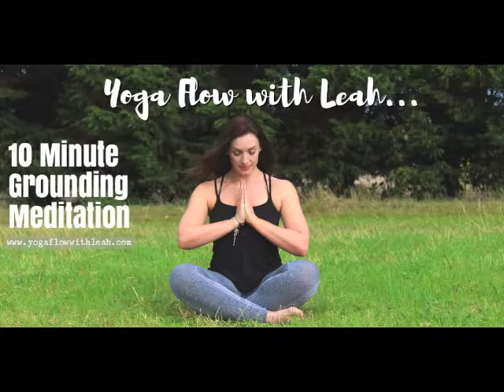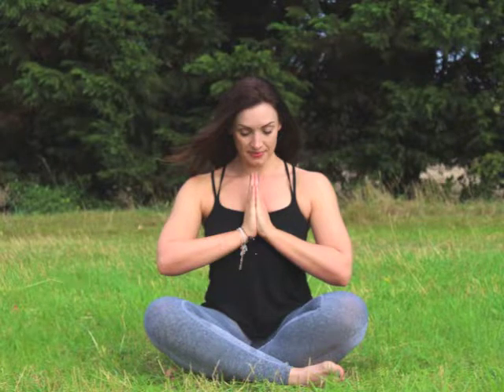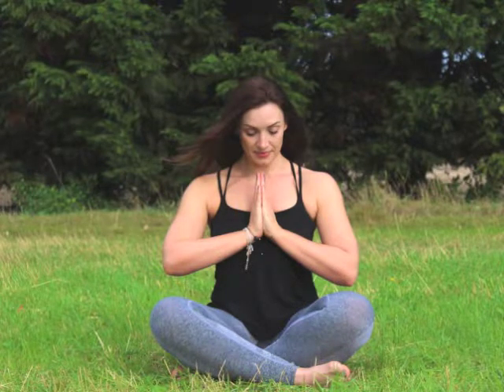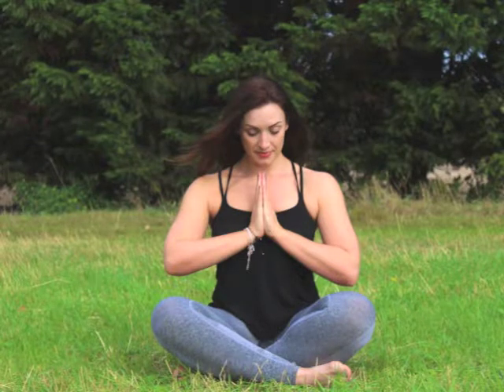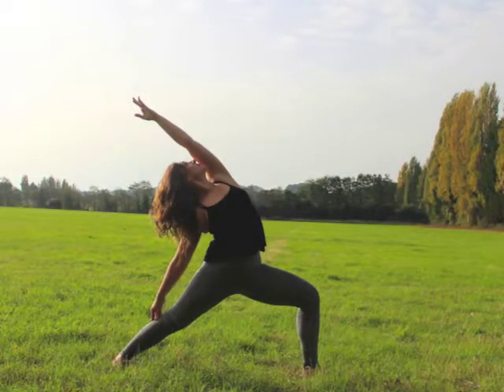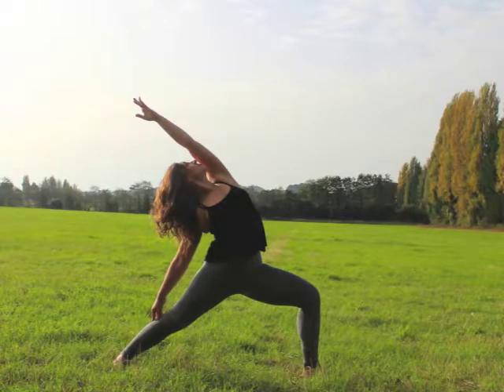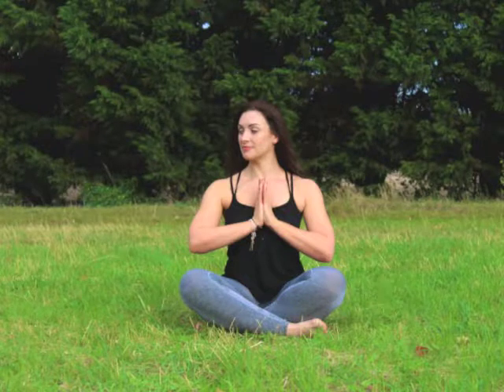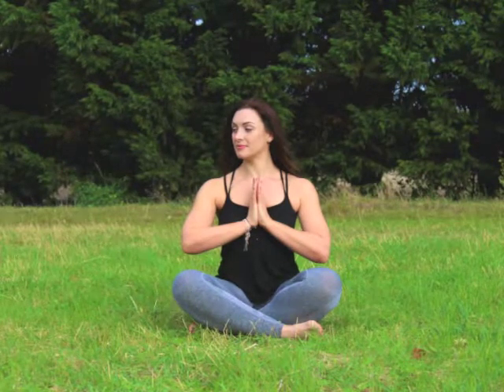10 MINUTE GROUNDING MEDITATION | Yoga Flow with Leah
Grab your yoga mat, pillow, blanket, and get cosy!
Ground yourself before a busy day, or wind down and clear your mind whenever you need a quick break from reality.
Part guided, part self-lead this 10 minute grounding meditation will leave you feeling calm, focussed and relaxed.

** Want these videos directly to your inbox? You can sign up via my mailing list for allllll the Yoga freebies

♡ The Yoga Mat I Use
♡ The Blocks I Use